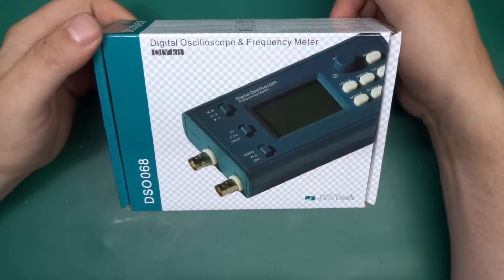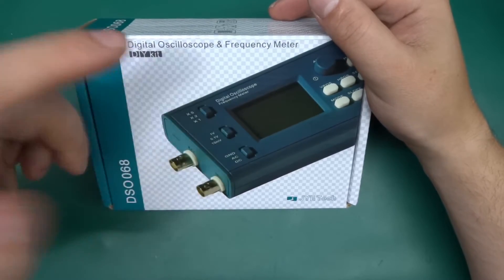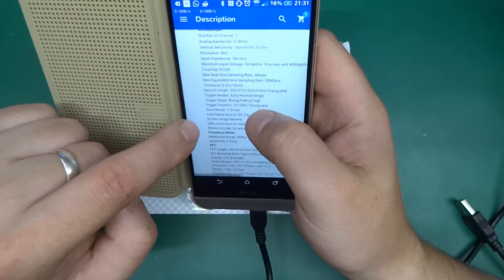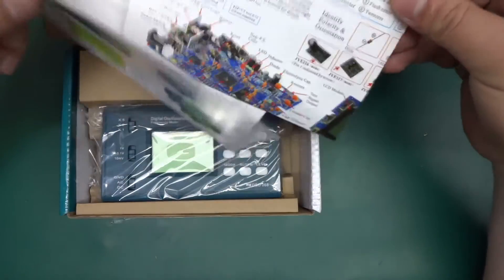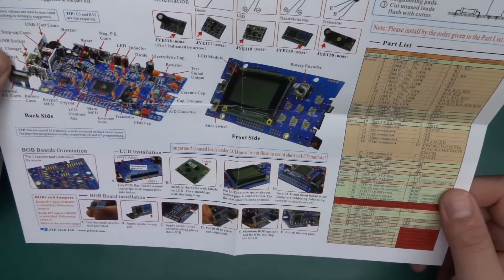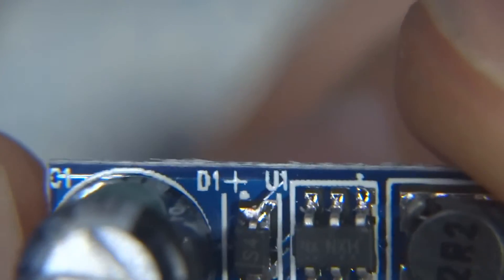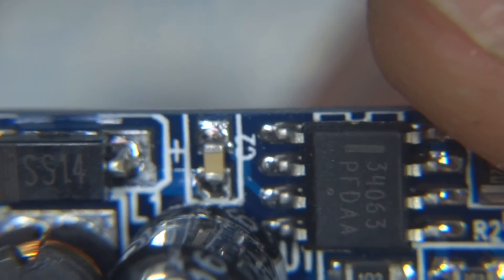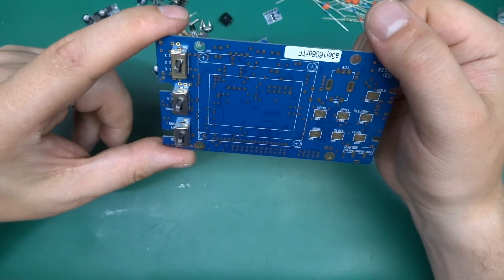DSO068 oscilloscope DIY kit from ebay unboxing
An unboxing video of my recent new gadget - DSO068 3MHz oscilloscope. Quick look at the parts and what comes in the kit. I will post build and tests video shortly...